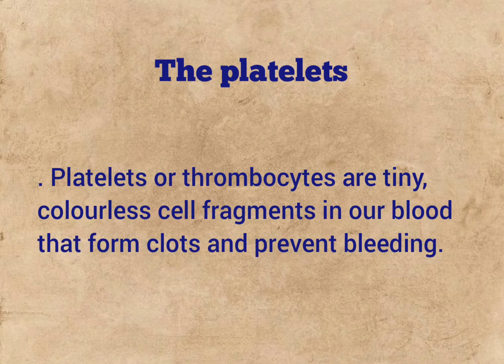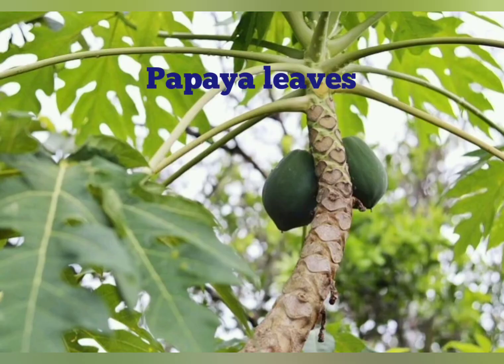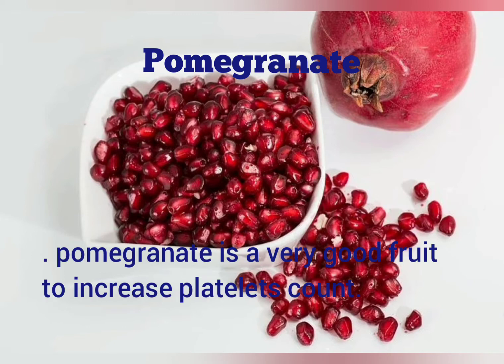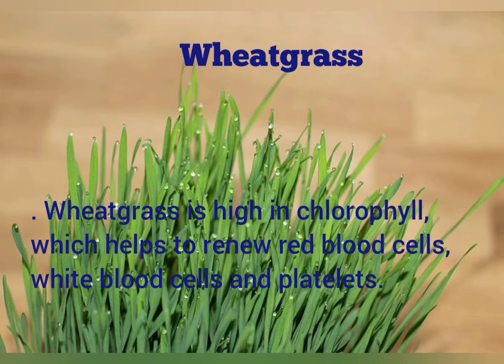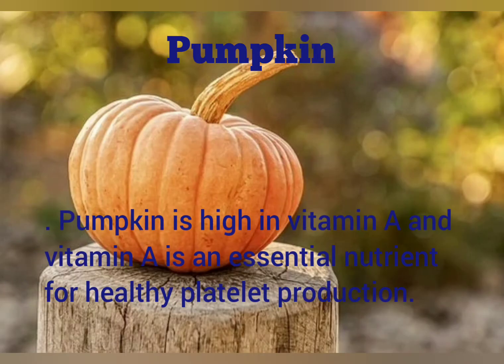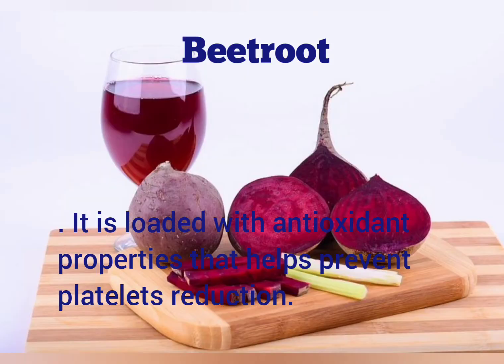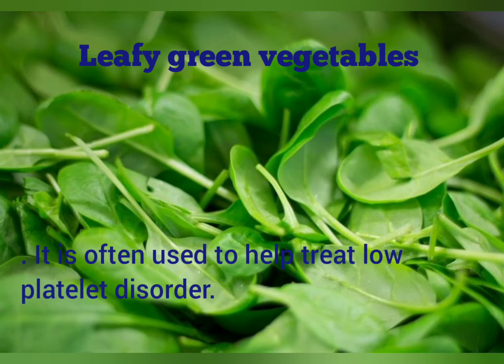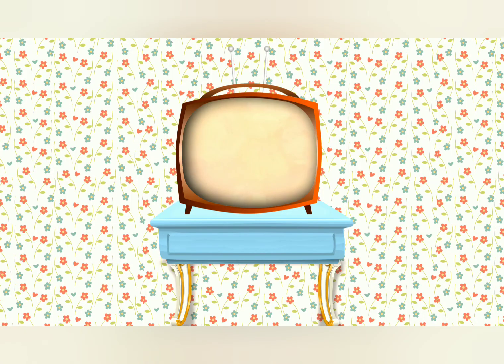Platelet- boosting superfoods। How to increase blood platelet count naturally.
The platelets and the amazing superfoods.